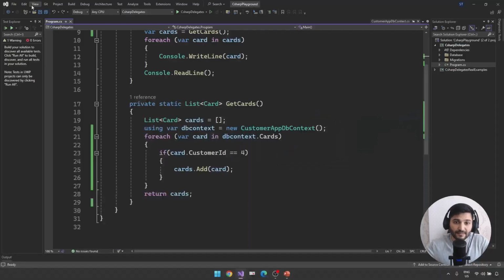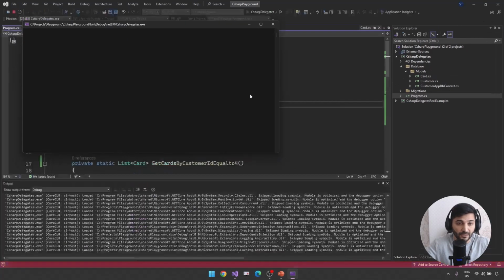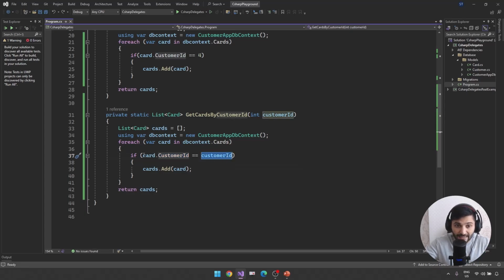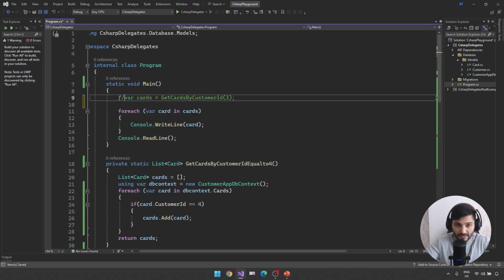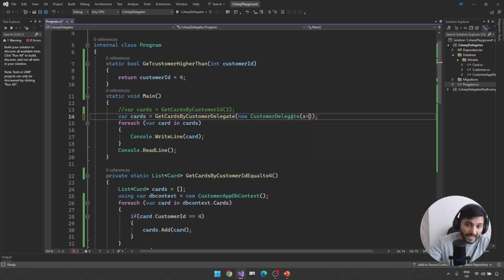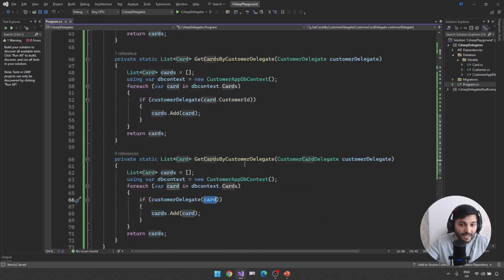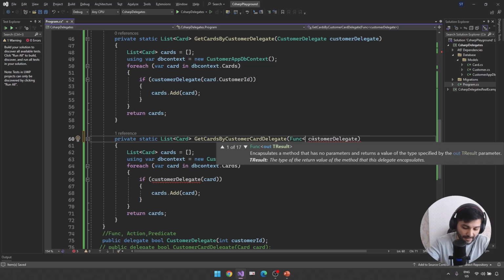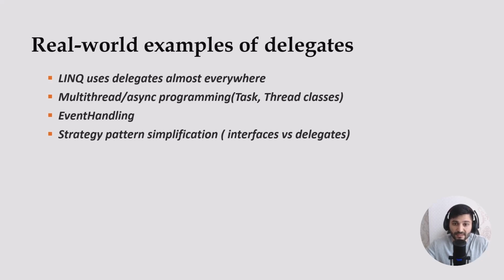Master C# Delegates Like a Senior Developer | How to write better delegates in C#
C# delegates are powerful tools when it comes to wrapping your method into a c# class and sending it as an argument to another csharp class.
Dive into the World of C# Delegates with Expert Guidance!
Ready to master C# Delegates? This comprehensive tutorial will guide you through every aspect, from the basics to advanced practical applications.

🎓 Key Topics Covered:

Understanding C# Delegates
Practical Examples for Easy Grasping
Delegates Demystified
Func, Action and Predicate delegates Unveiled
Real-World Applications of Delegates
Interview Questions and Answers for Freshers and Juniors
C# Interview Preparation Tips and Tricks
Answering Tough C# Technical Interview Questions
Whether you're a beginner or a junior developer, this tutorial provides in-depth insights into C# Delegates, ensuring you're well-prepared for interviews and equipped with practical skills for real-world coding scenarios.

🚨 Timestamps:
0:00 - Introduction
1:30 - Agenda
2:01 - Explaining Delegates with Real Examples
20:43 - Func, Action, and Predicate delegates
24:12 - Real-world examples of delegates

C# Enthusiasts
Junior Developers
Freshers Preparing for C# Interviews
Programmers Seeking Practical Insight into Delegates
🔗 Helpful Links: